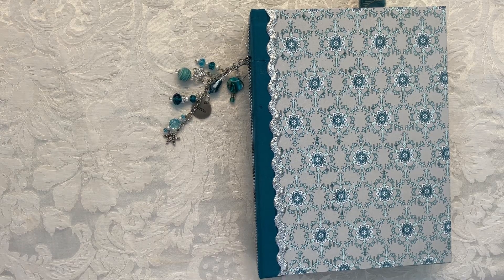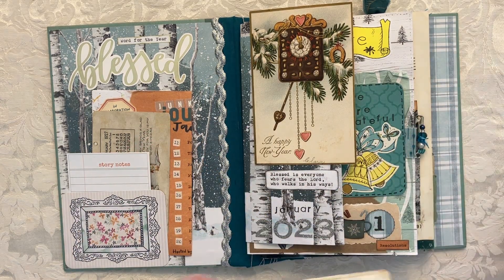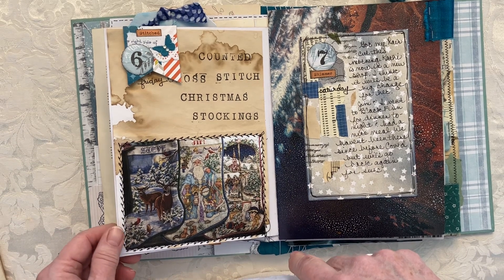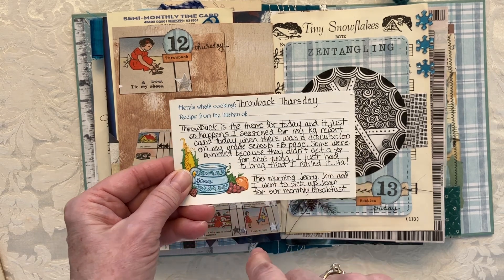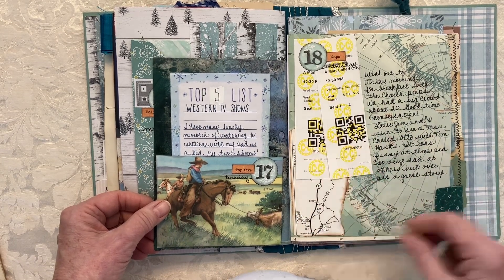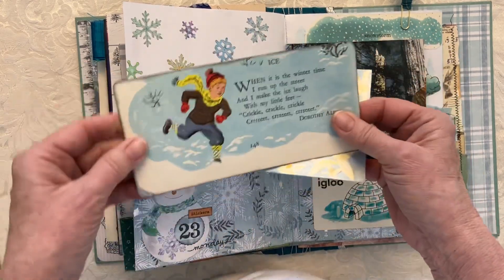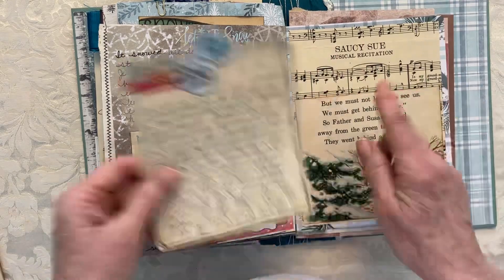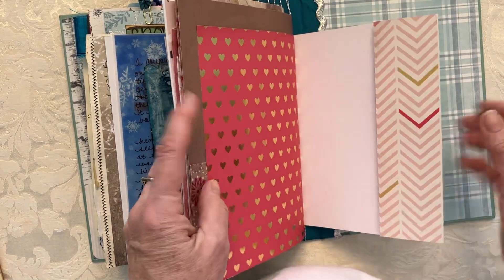Jan/Feb flip-through Pt 2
This is a show and tell of my January 2023 junk journaling, what I use and my style. Enjoy!